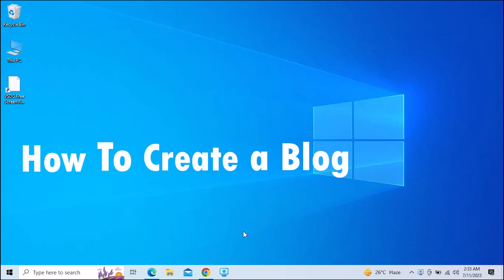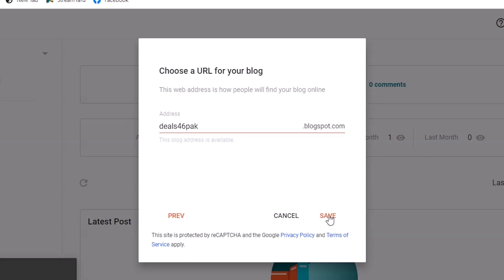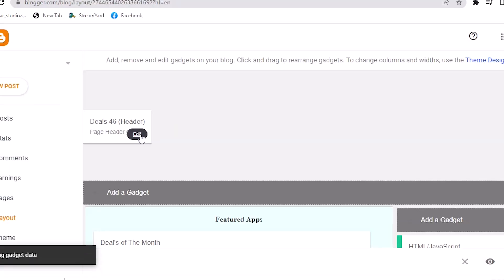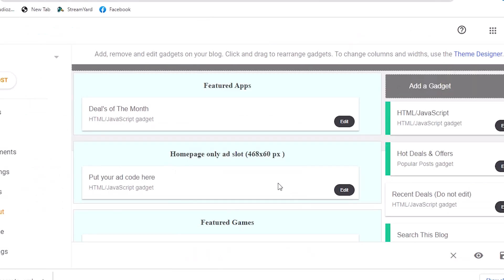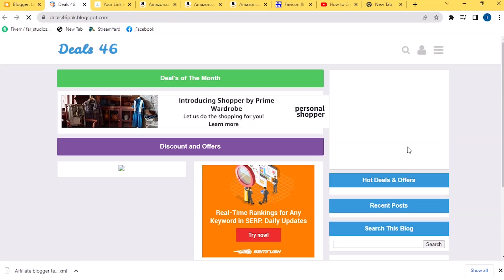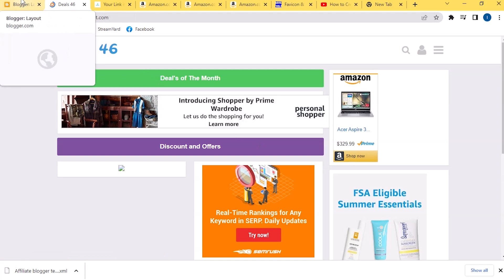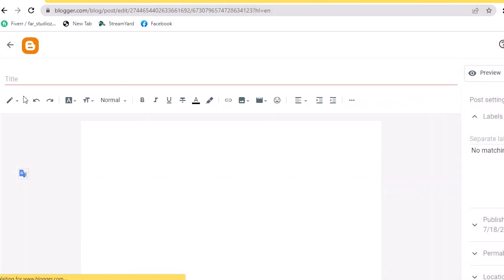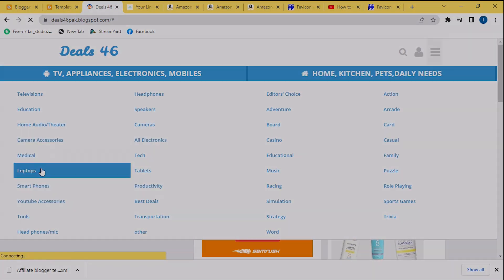CREATE A BLOG FOR AMAZON AFFILIATE | STEP-BY-STEP GUIDE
In this comprehensive and detailed video, we present an easy-to-follow step-by-step guide on how to sign up for Amazon Affiliates, the renowned program that allows you to earn money through affiliate marketing. Whether you're an aspiring affiliate marketer or an established content creator looking to maximize your online earnings, this video is a must-watch!

0:00 INTRO
0:07 TUTORIAL